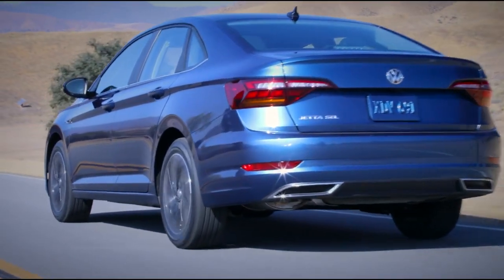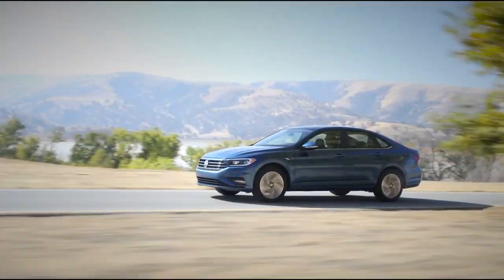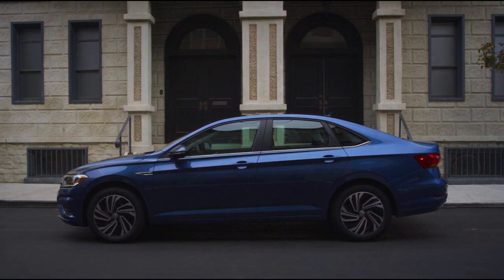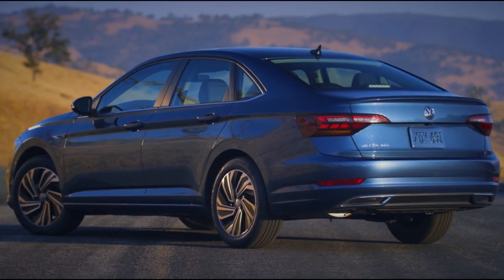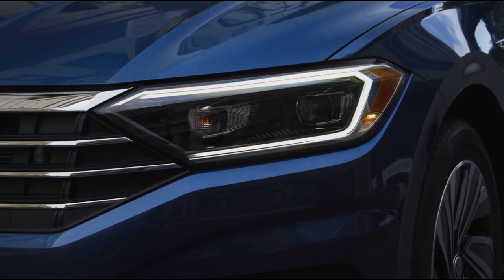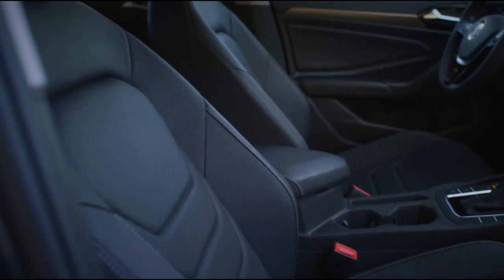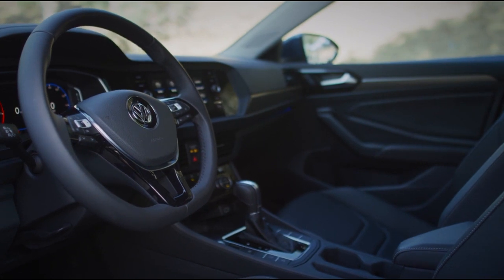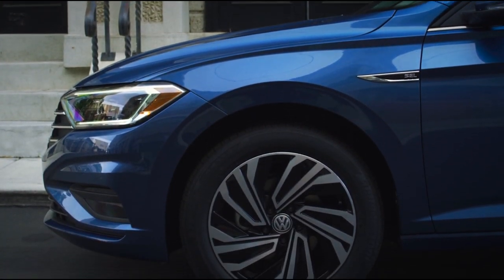2020 Volkswagen Jetta Centennial CO | Volkswagen Jetta Denver CO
2020 Volkswagen Jetta

Backed by outstanding service, we offer you the premier in selections and noteworthy deals at McDonald VW Aurora  CO. For returning or new customers, we supply you with the excellence and efficiency in service you require for purchasing a new or pre-owned Volkswagen. Our new and pre-owned inventories hold a wide assortment of Volkswagen's to suit every taste and need. Give us a chance to provide you with the excellence and efficiency you deserve. The wonderful folks at McDonald VW are experts in all things Volkswagen related and are capable of doing whatever needs to be done to get you in a new Volkswagen today. Take the trip over from Aurora  CO to McDonald VW today and see why they are the matchless Volkswagen dealer in the area!